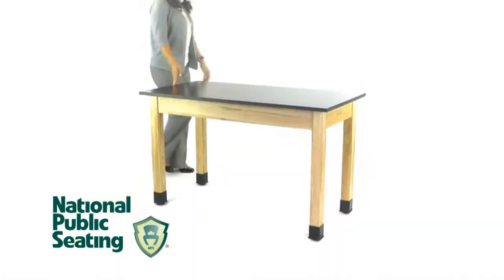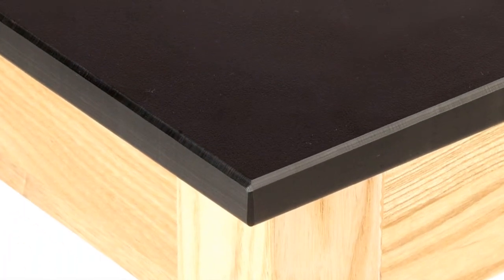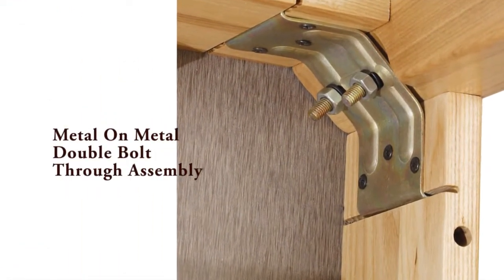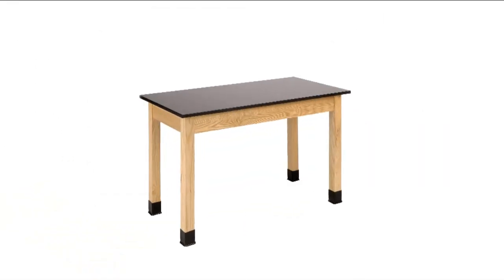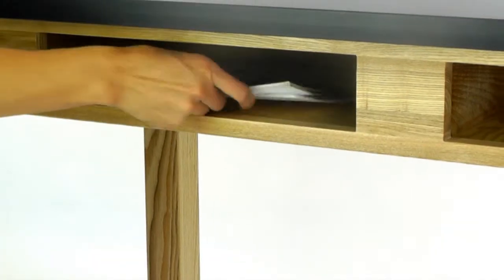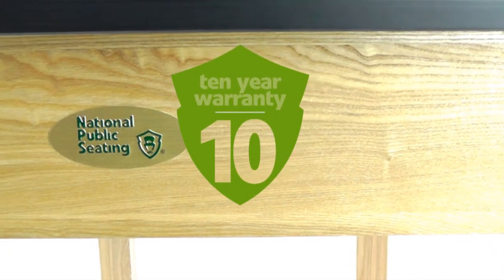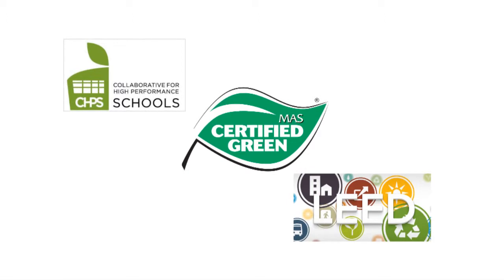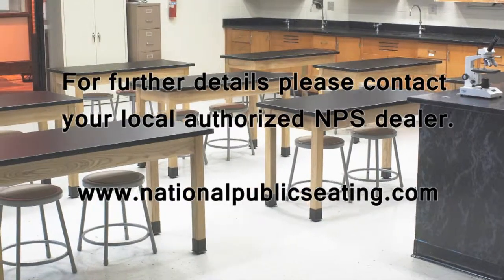Series PSLT Phenolic Science Tables